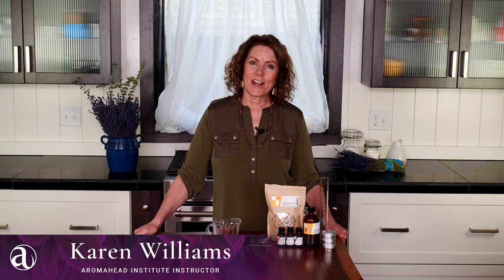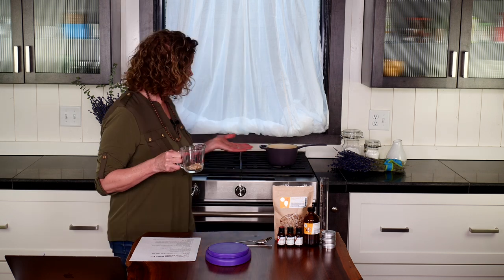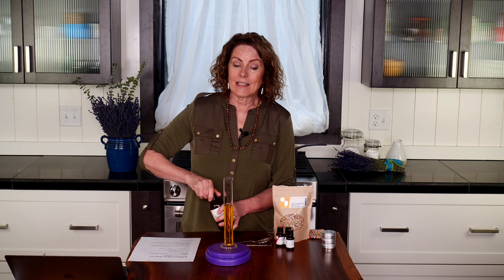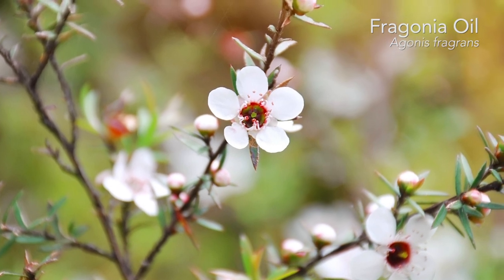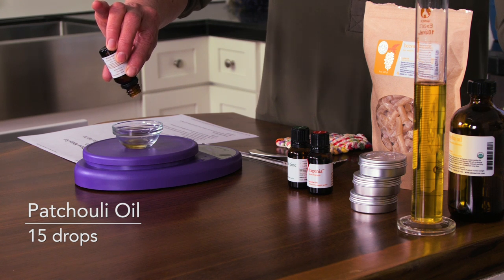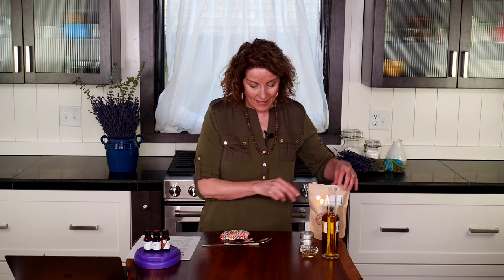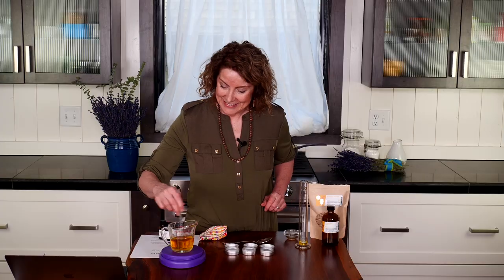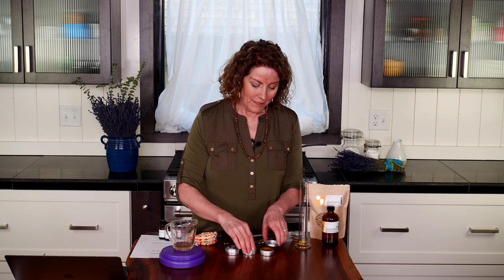Make an Uplifting Essential Oil Solid Perfume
How to Make an Essential Oil Solid Perfume
In this video, I’m making a solid perfume with essential oils—including Fragonia™.

Fragonia™ has beautiful effects on the nervous system, helping us feel calm and clear.

In this solid perfume recipe, I’m combining it with 2 other essential oils that support its soothing and inspiring benefits.

Go here to see the full solid perfume recipe and read more about the essential oils

Want to learn more research-based ways to use essential oils in your life (safely + effectively)?

and click on the 🔔 to be notified whenever we offer a new video

Do you have a question about this recipe?
Please ask us in the comments! We go out of our way to answer questions. Your question is important, and could help someone else learn.